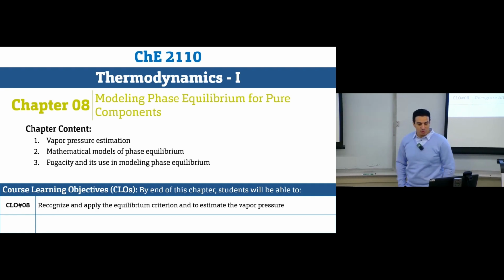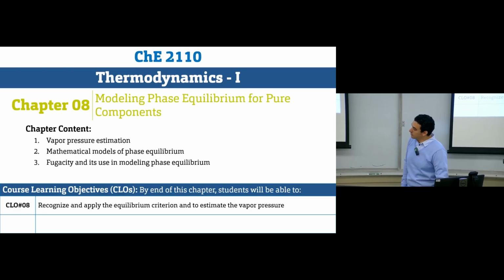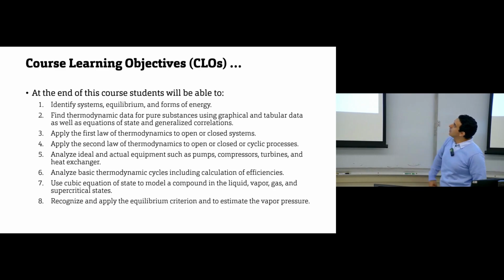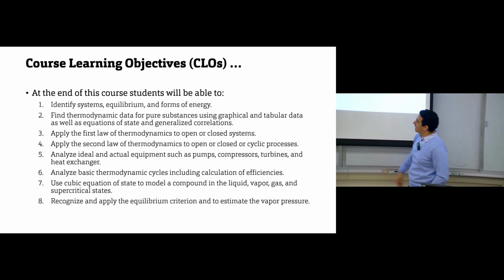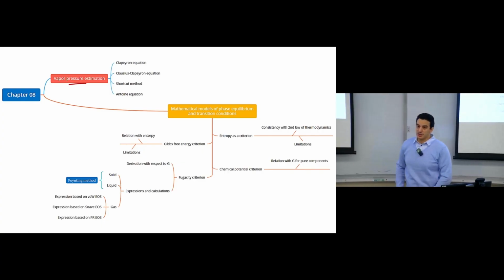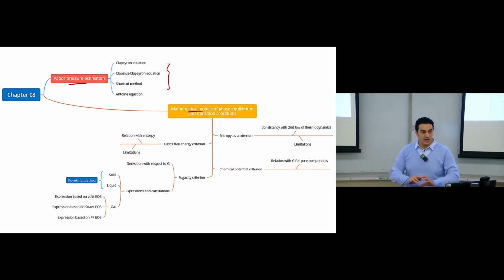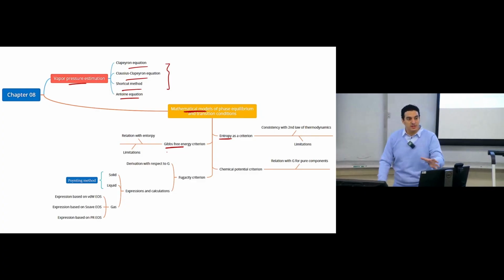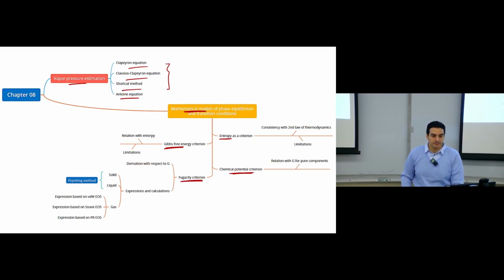Thermodynamics in English ➨ Ch#08⊷L#01 ➮ Introduction to Ch08 content & course objectives summary